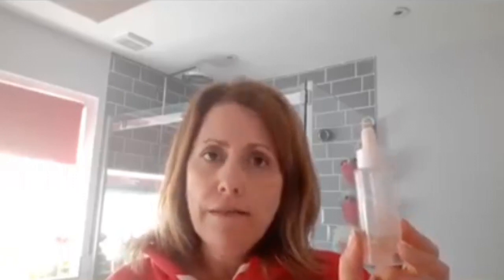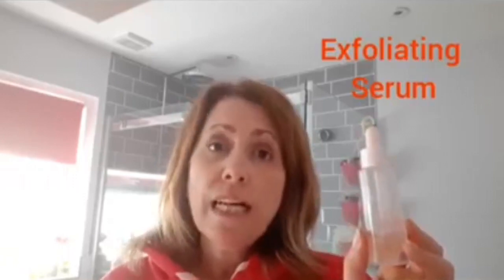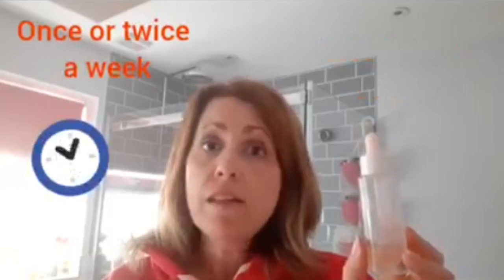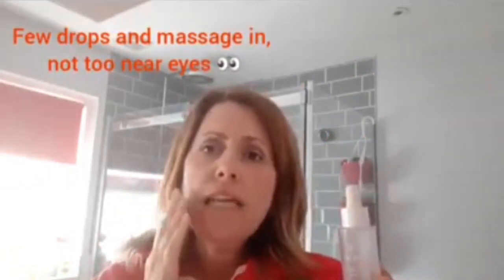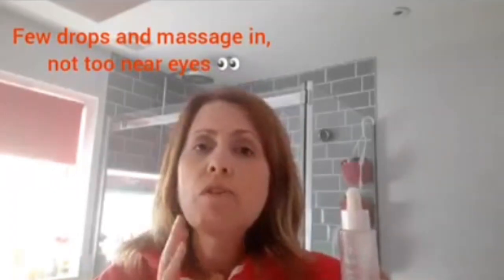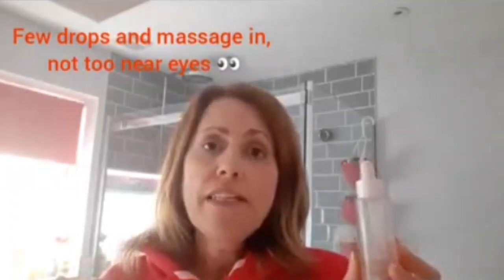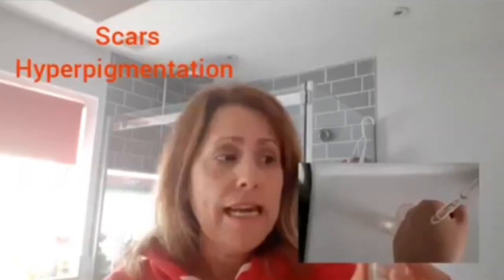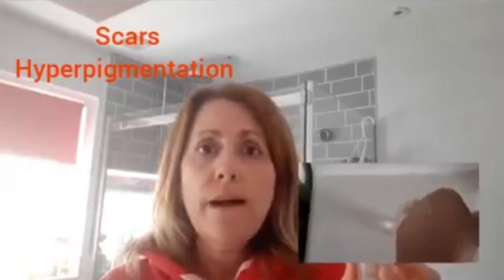Review Of Fruit Peel Serum: Exfoliate And Resurface Your Skin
Hi 👋

Here is the next video in my Serum Series ❤ The Fruit Peel Resurfacing serum ❤

Please watch my video to find out more about this exfoliating, brightening serum 👍

Do you use it? What results have you seen?

Great for texture, scars, exfoliating and dull skin.

Available separately or as part of our money saving Complete Collection.